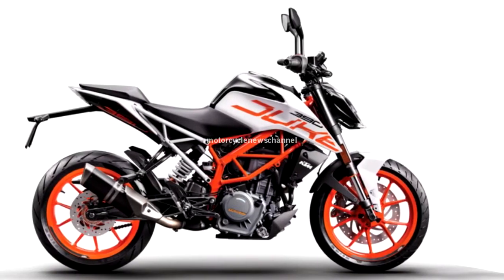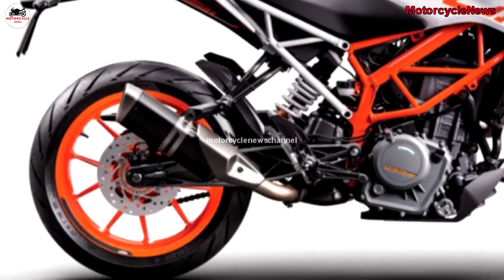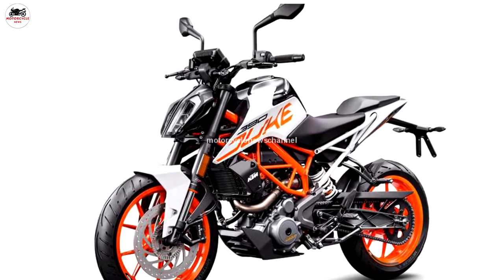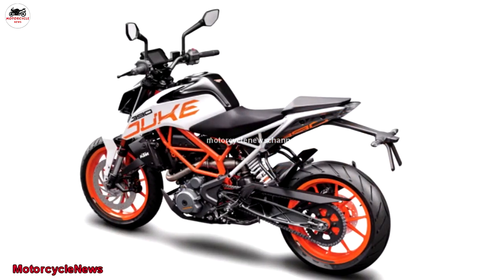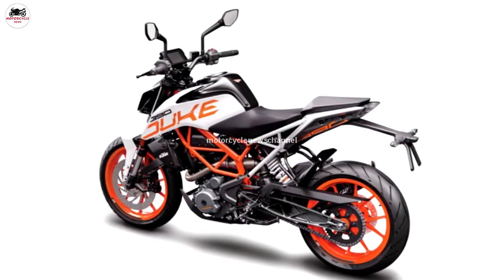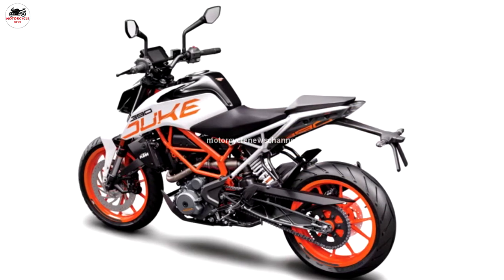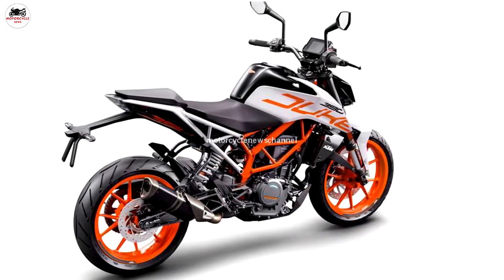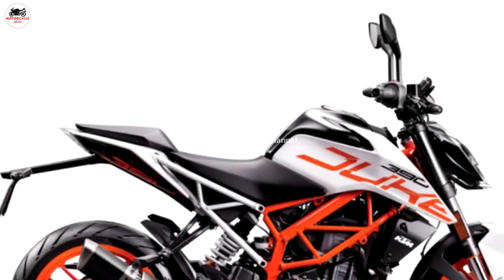TOP Fact 2018 KTM 390 Duke - Updated Design With New Color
New 2018 KTM 390 Duke review ride. We recently came across the new white color that KTM introduced this year. After speaking with the official sources, we can confirm that this new color is a part of the update for 2018.